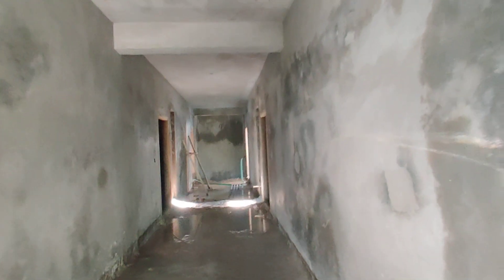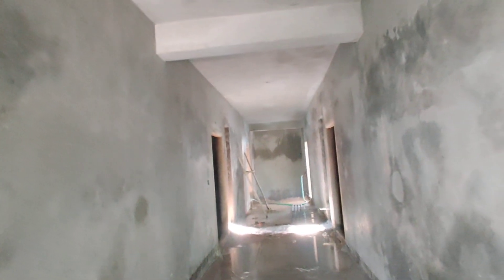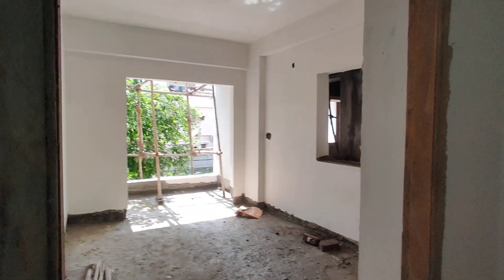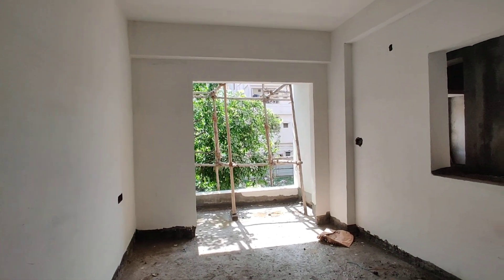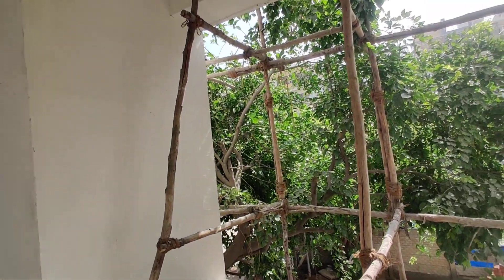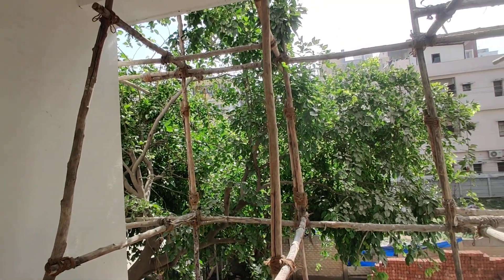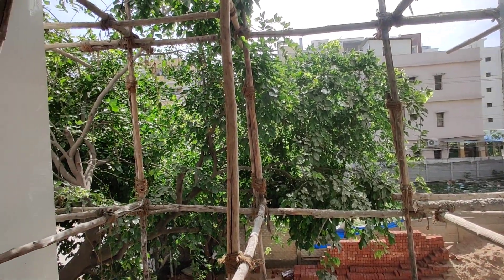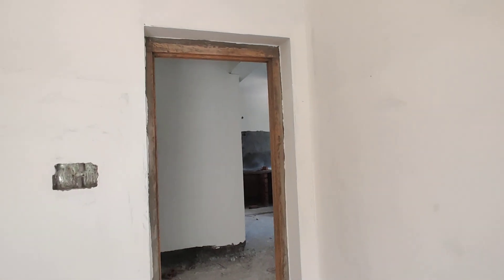2 Bhk Flats In Manikonda Hyderabad 📞 | New Flats For Sale In Hyderabad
PRICE IS SUBJECT TO CHANGE IN ANY GIVEN POINT OF TIME WITHOUT ANY PRIOR NOTICE FROM THE DEVELOPER SIDE VIEWERS ARE ADVICED & REQUESTED TO CONFIRM THE PRICE DIRECTLY FROM THE BUILDER/DEVELOPER BEFORE TAKING ANU FINAL DICITIONS.

Flat For Sale In Manikonda Hyderabad,
Flats For Sale In Manikonda Hyderabad,

Subhasis Dutta
31/07/24
Count 7
Hyderabad Rera Properties